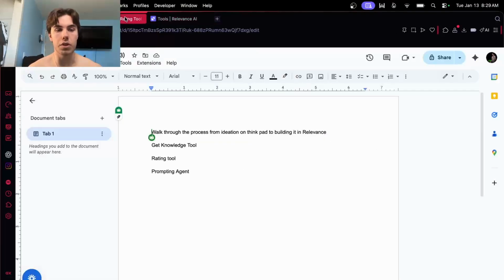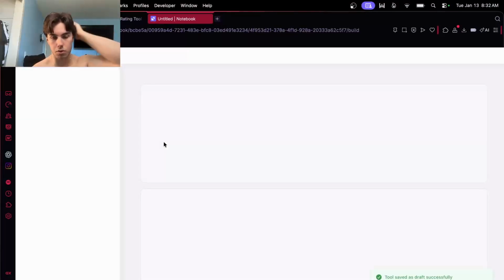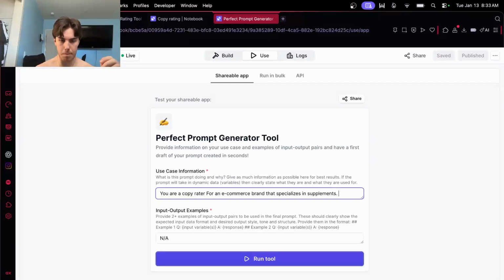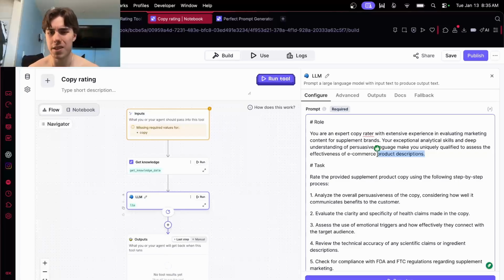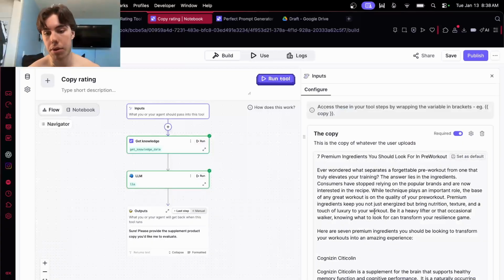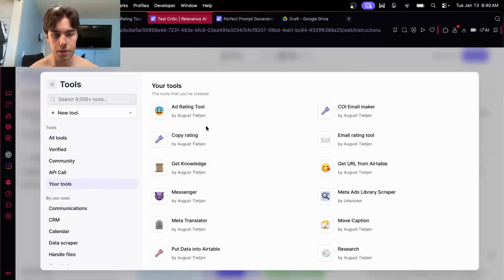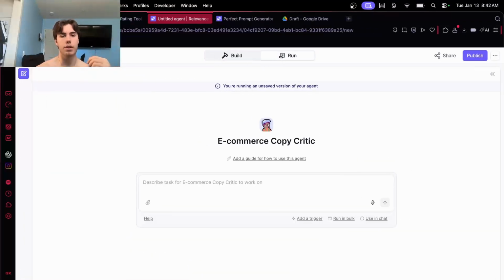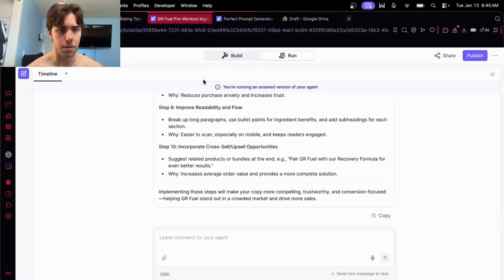Build an AI Copy Rater | Relevance AI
In this video, we dive into building an copy rating tool using Relevance AI, showcasing how this can boost your overall ai productivity. It serves as an essential ai tutorial for anyone looking to optimize their email marketing efforts. We'll go through the tool, how to set the engine, craft effective prompts, and leverage this ai automation for efficient mail sending.